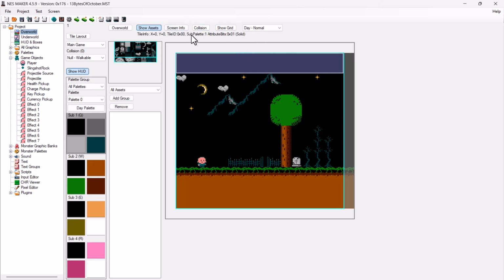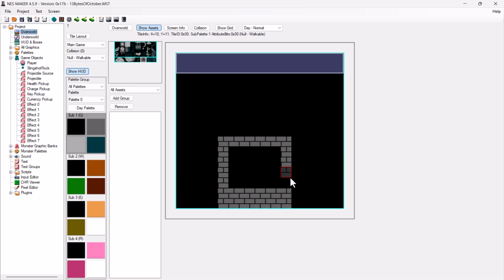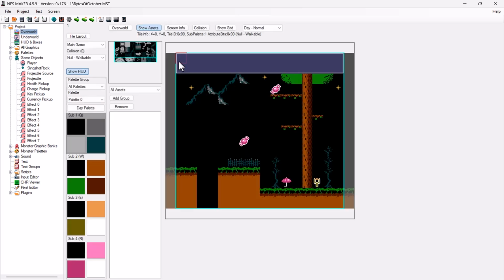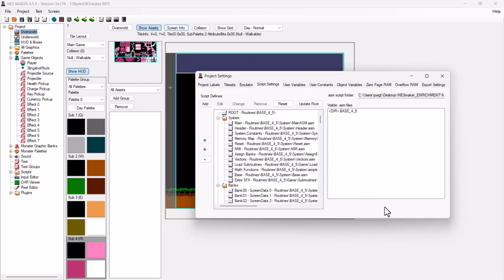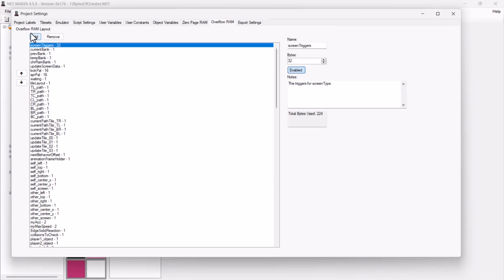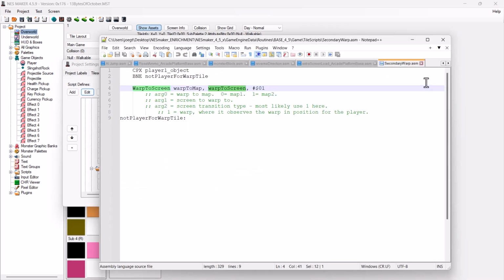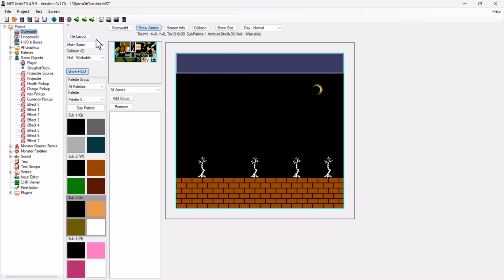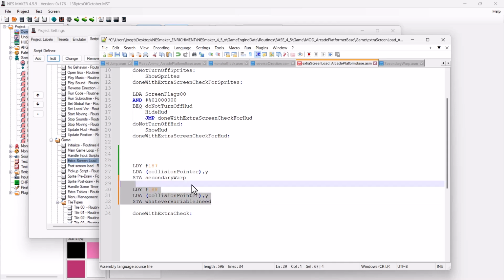NESmaker: 13 Bytes of October, day 5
Making a new nes game does not have to be scary, with NESmaker

Join me this spooky season for this Halloween themed tutorial. Head to the LEARN page of the site above to get the assets. We'll start with a pre-existing project and deconstruct each part while learning the tool and building a fun arcade platformer.

On day five, we learn how to create a warp tile that will take us to other screens, and even how to set up a secondary warp tile using  the versatile UserScreenBytes.